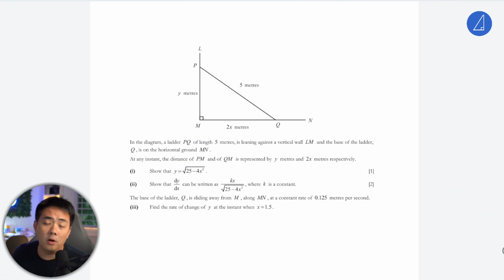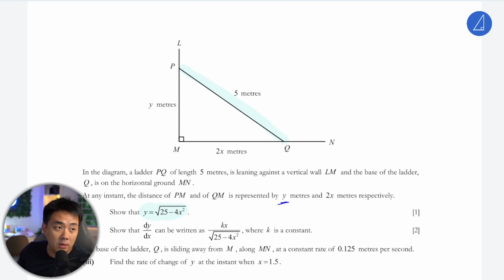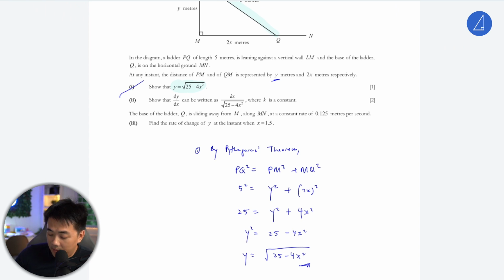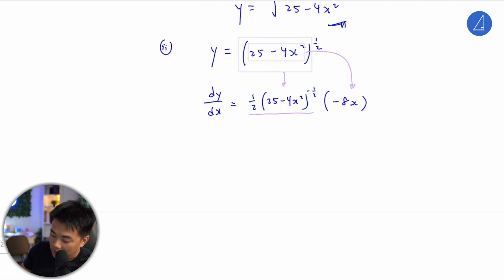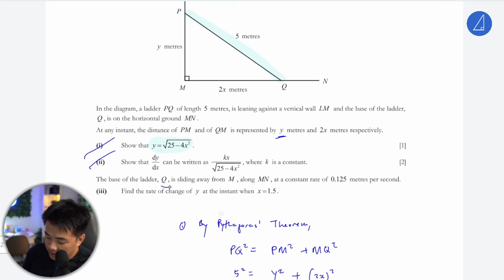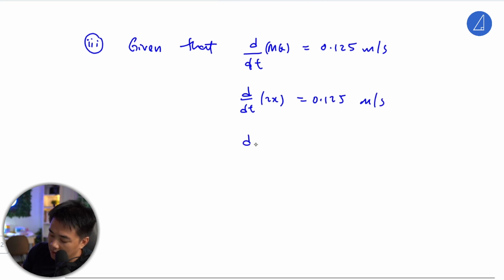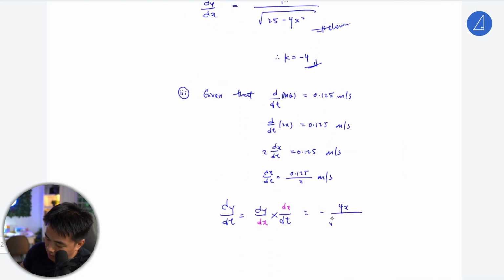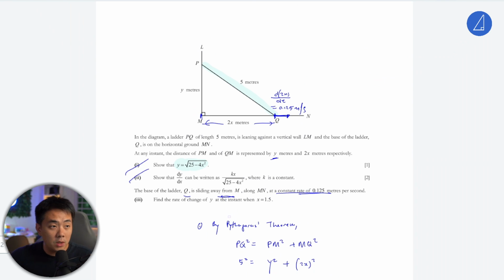🧮Applications of Differentiation🧮: AM Unit 11 Practice Q14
✏️ Topic: Differentiation And Its Applications